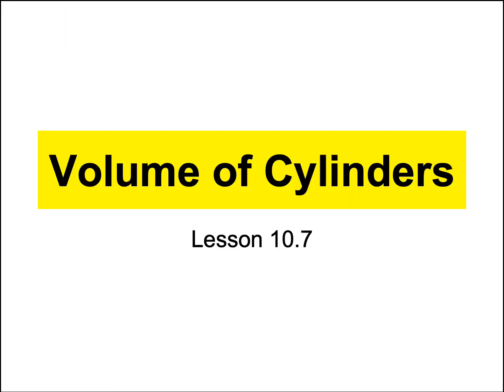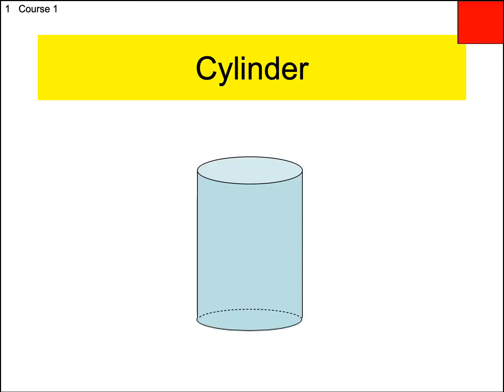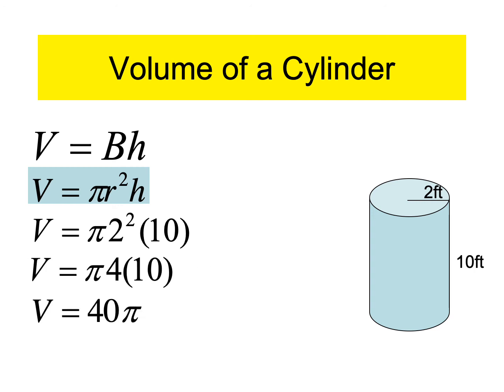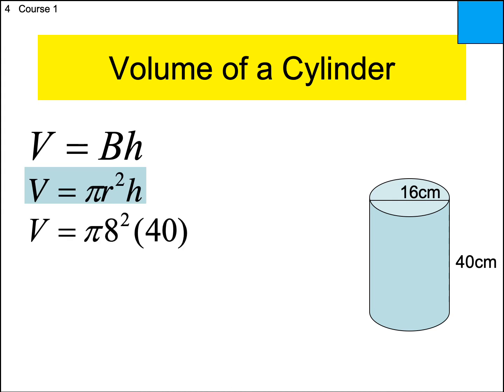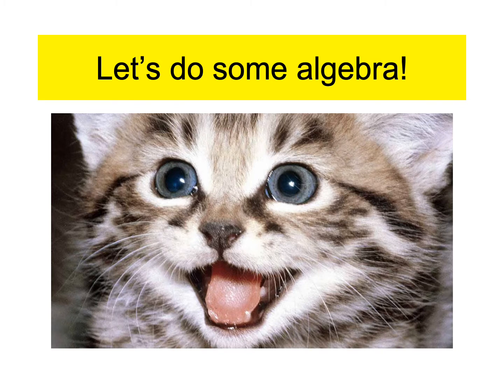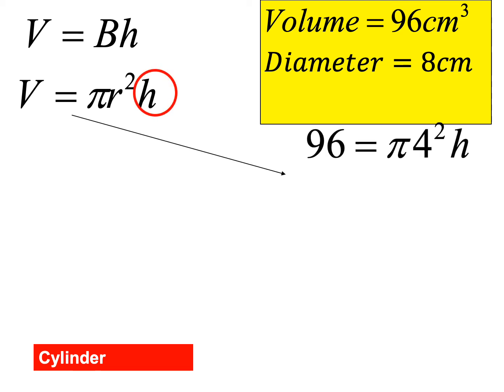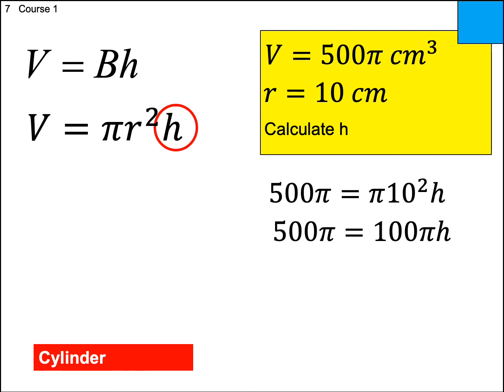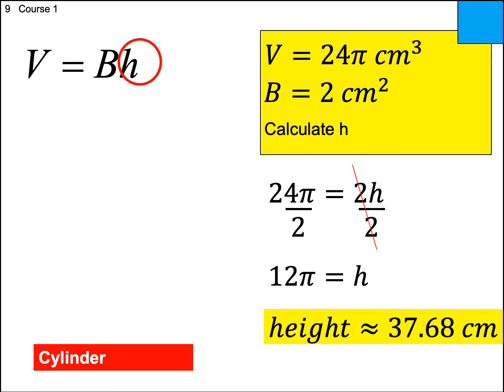Course 1 Lesson 10 7